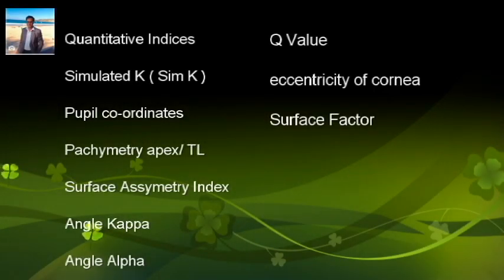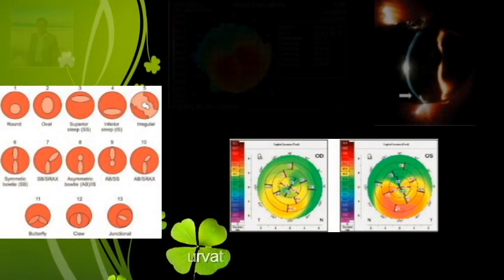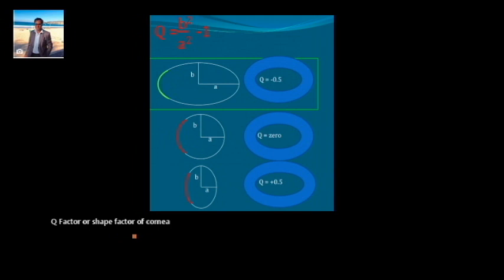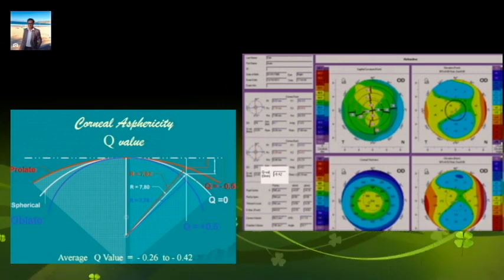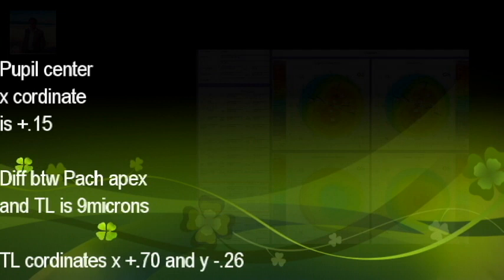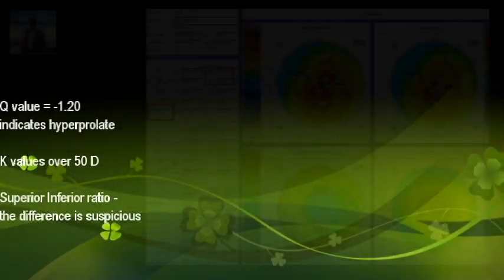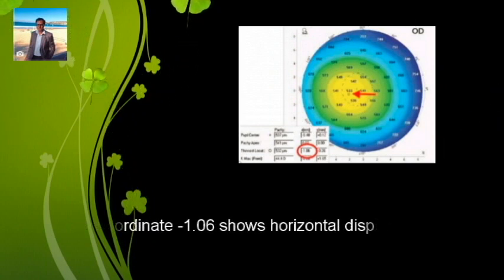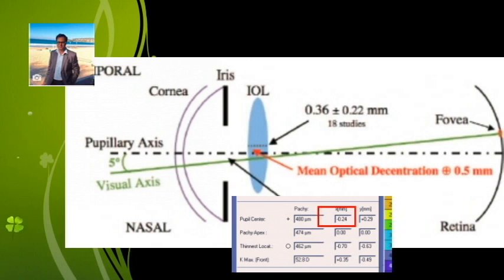Corneal Topography and Pentacam( follow for more @ quickguide.org)